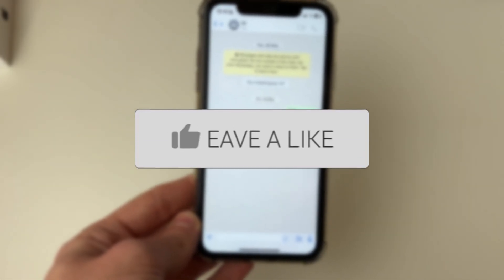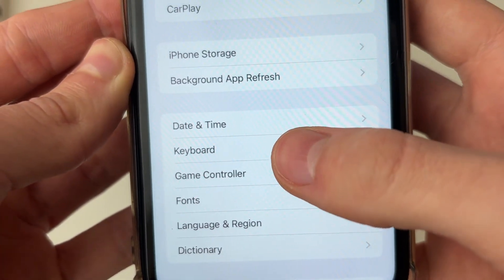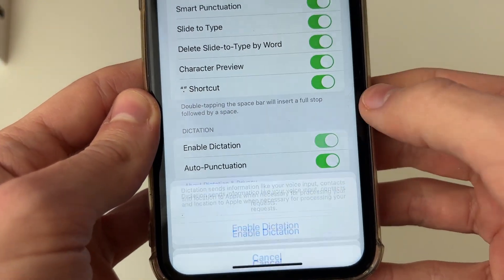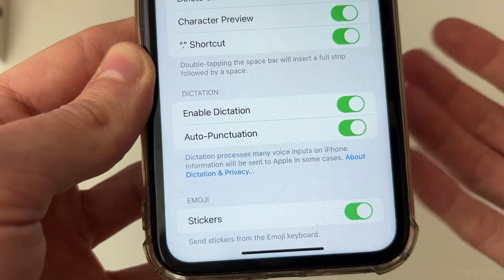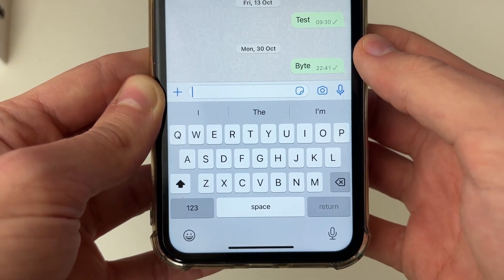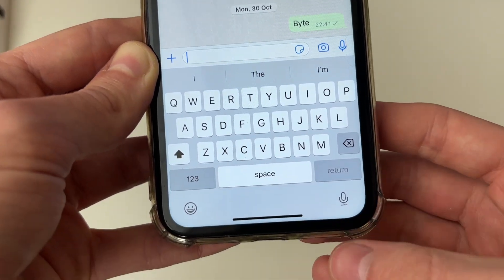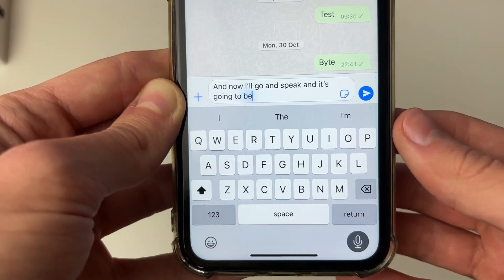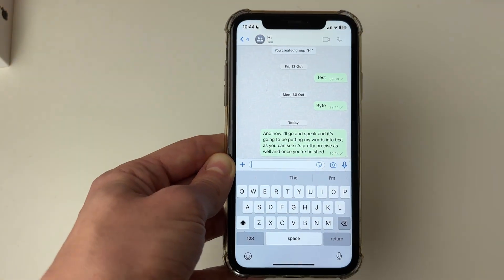How To Use Voice To Text On WhatsApp On iPhone - Full Guide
Learn how to use voice to text on whatsapp on iphone in this video.

GuideRealm